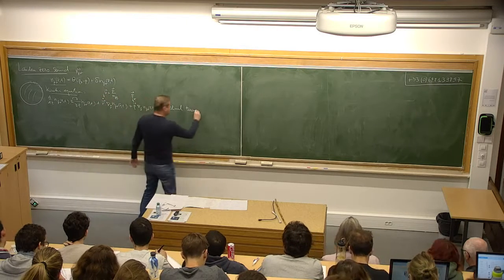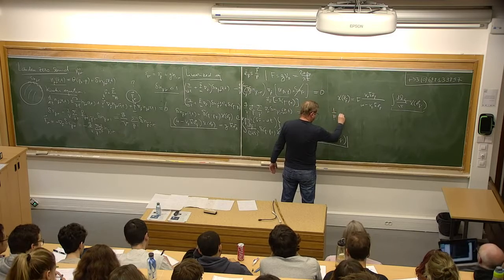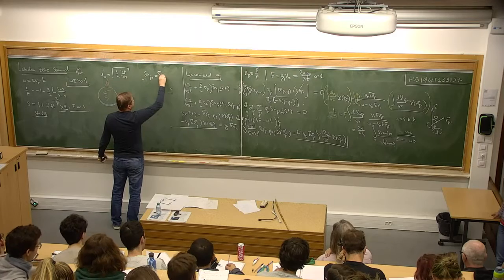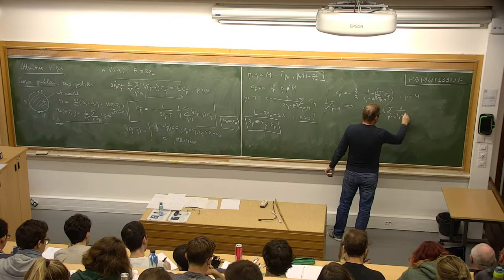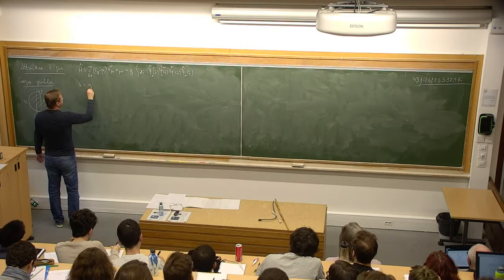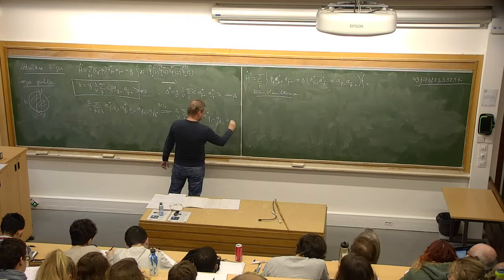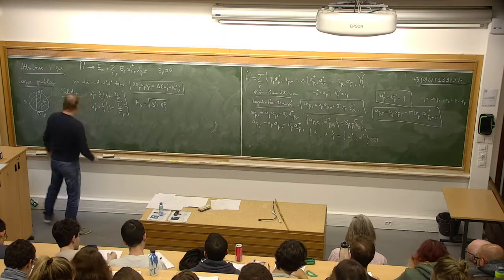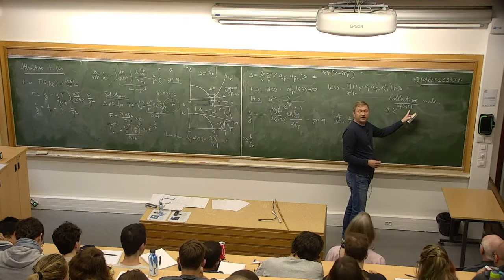Quantum gases and superfluidity, Lecture 5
Mikhail Baranov